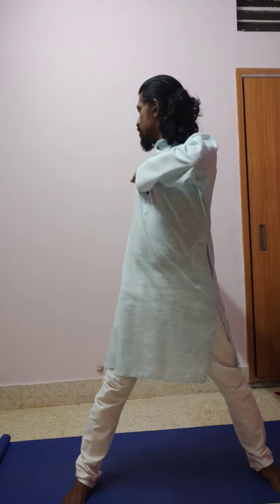IDY - 2021 Common Yoga Protocol: Loosening Practices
This video contains the Loosening Practices as per the IDY 2021:
1. Neck Movement
    Neck Bending
    (a) Forward and Backward Bending
    (b) Right and Left Bending
    Neck Rotation
2. Shoulder Movement
     Shoulder Stretch
     Shoulder Rotation
3. Trunk Movement
4. Knee Movement

This video is a part of a series of 5 videos made for practice in connection with International Yoga Day on 21st June 2021. The Practices have to be performed in the following order:
1. Loosening Practices - This Video